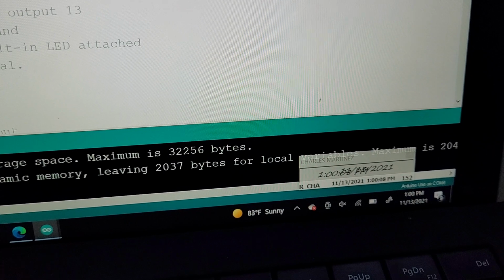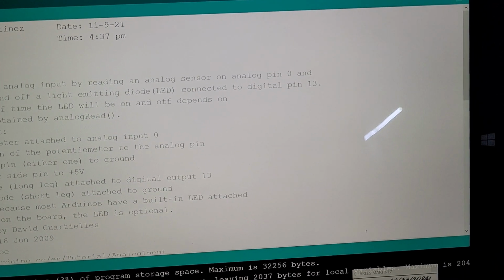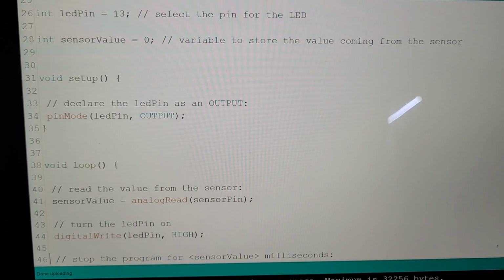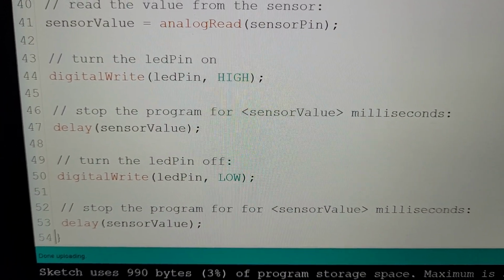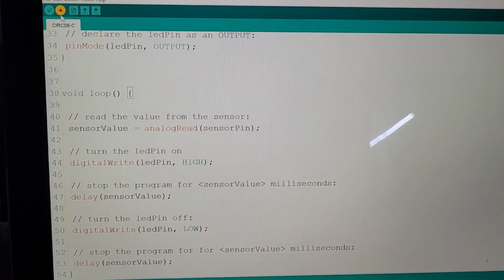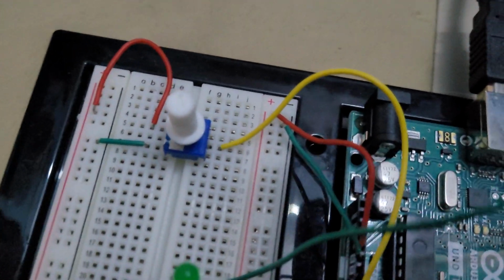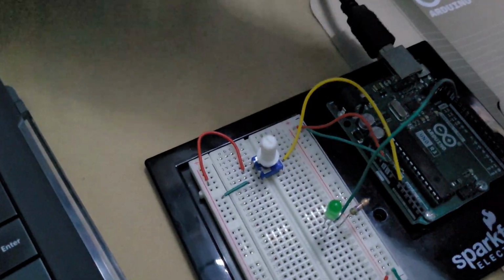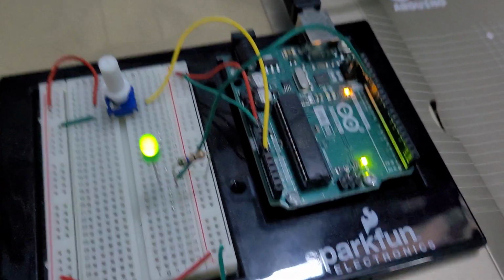C ATTEMPT 11-13-21